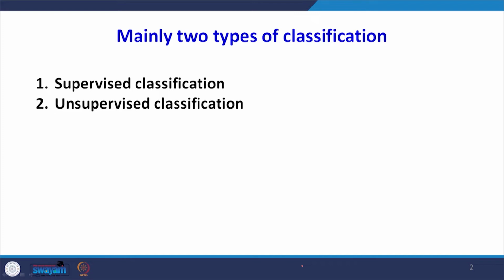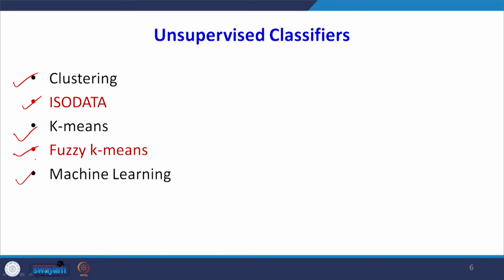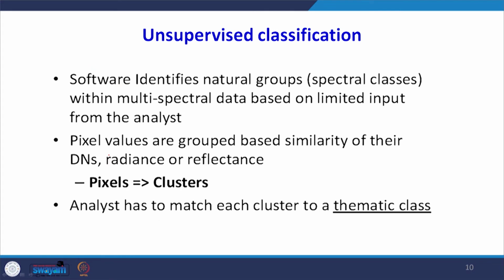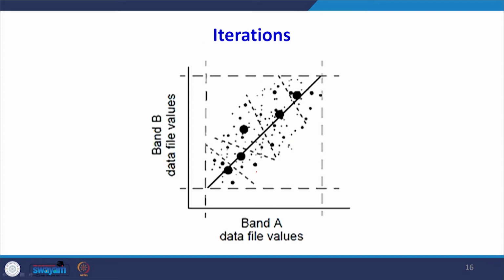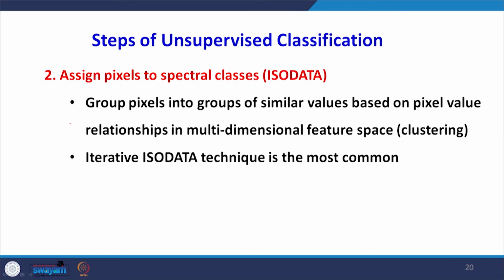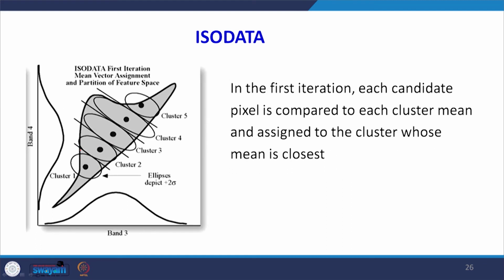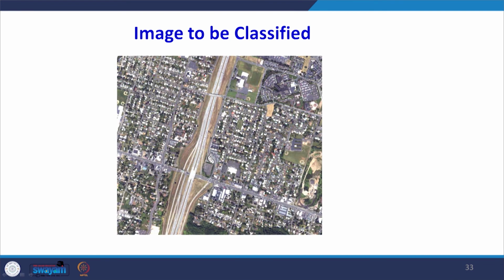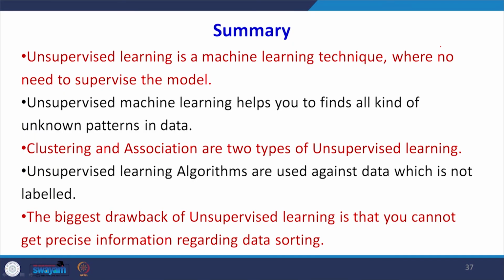Lecture 48: Unsupervised Classification Methods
This lecture teaches how to utilise unsupervised classification techniques to extract landuse and landcover classification from satellite images.